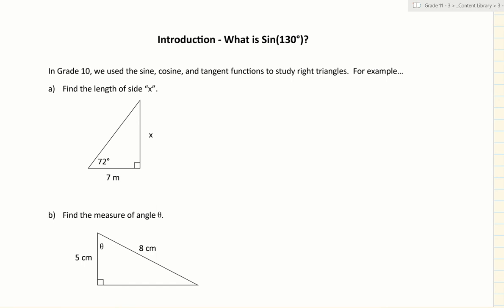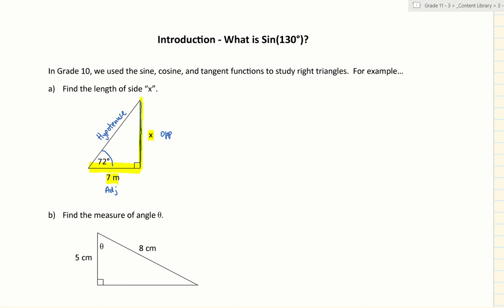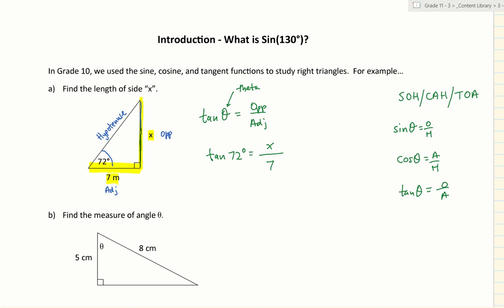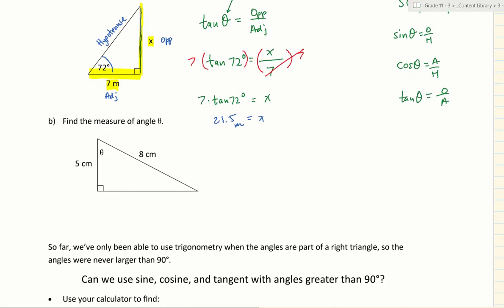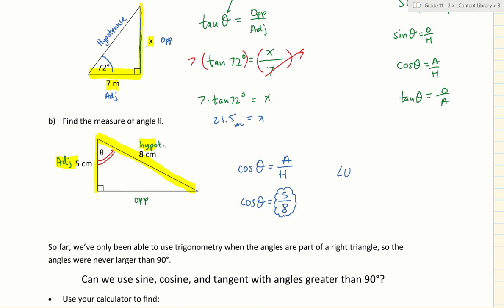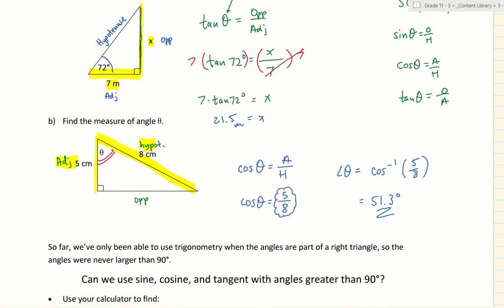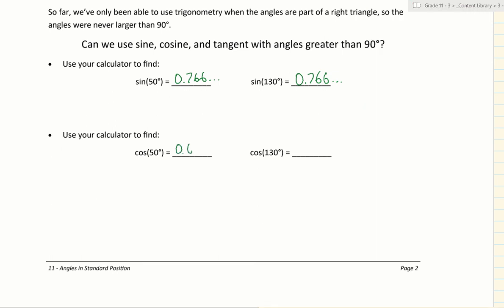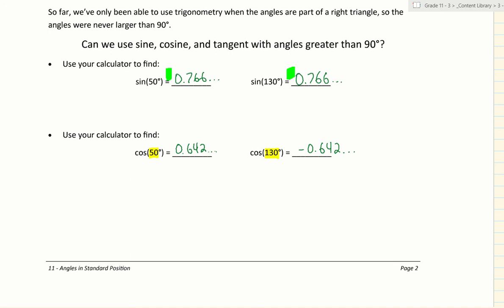Intro What is sin30